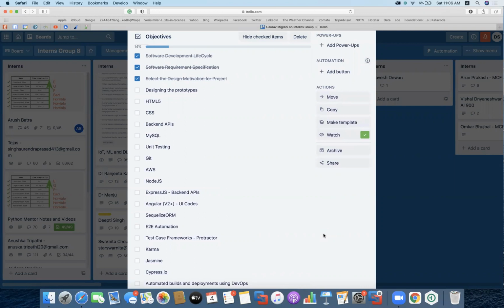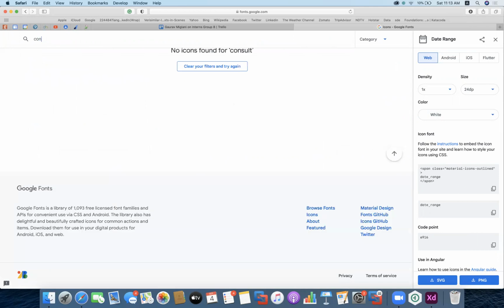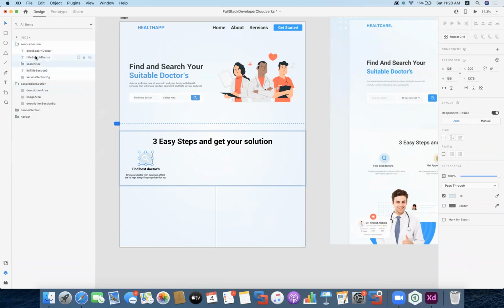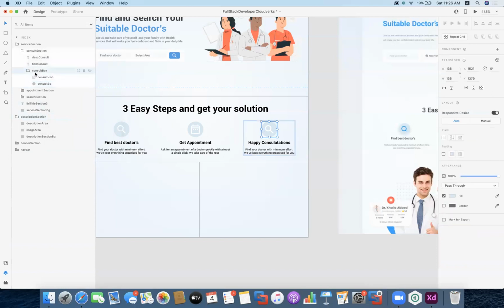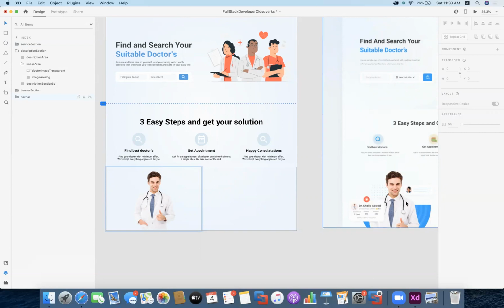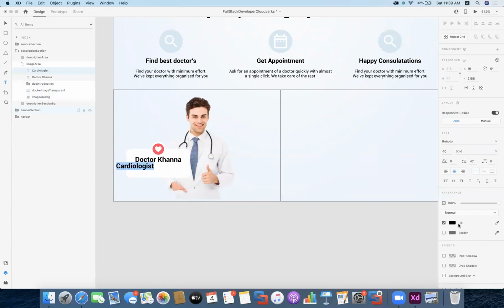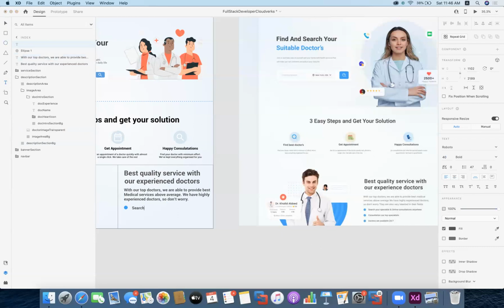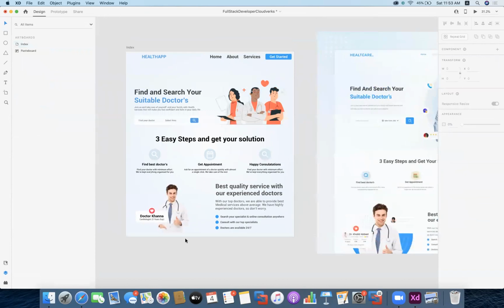Design protoype for Doctors appointment page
In this session, we have completed prototyping of the doctor's appointment page using Adobe XD for full-stack website designing course.